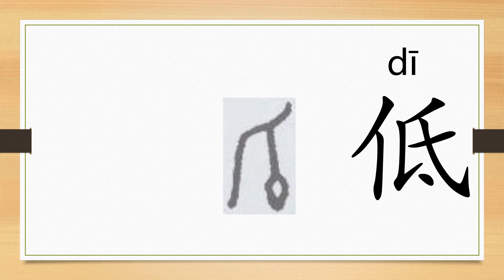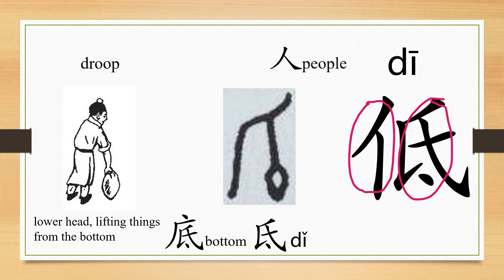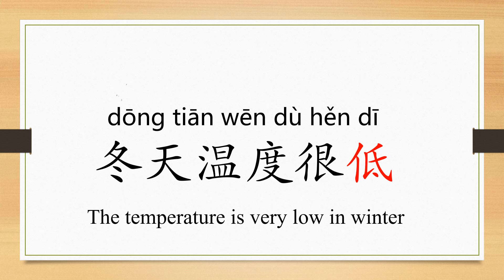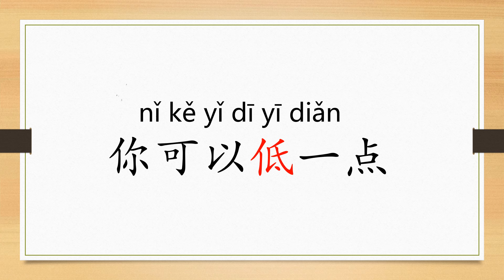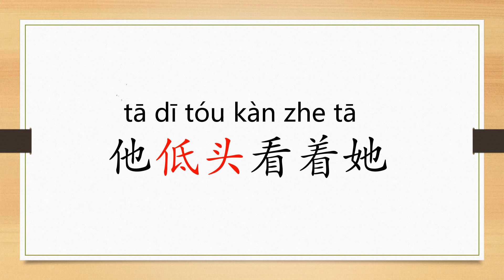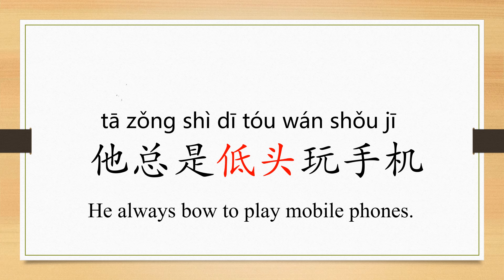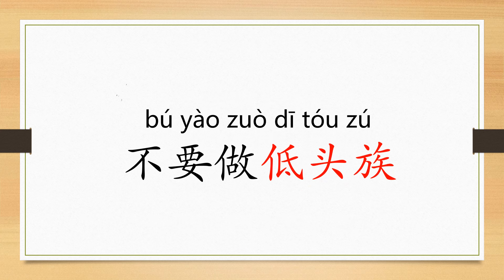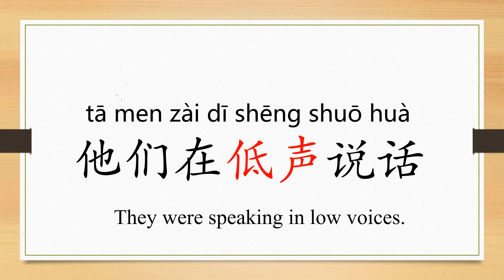Learn Chinese from the origin:低/low/lower head/"Don't be a phubber" in Chinese/HSK 2/Beginners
How to express "phubber/cell-phone addicted" in Chinese?
In this video, we are going to learn the origin of the character “低” and its usages, how to express" low, beneath, to lower (one's head) , to let droop.低头族: "phubber/cell-phone addicted", "Don't be a phubber" in Chinese
This is Lin's Chinese language class. In this series, we are going to learn characters in HSK 2 level. We will try to cover the  mandarin characters as well as the traditional writings. Also we provide practical example sentences in real conversation by explaining the meaning of each word. HSK 2 includes 600 characters and 1272 words.
When you finish this series, you will learn how to have basic communicaion on daily topics with others in Chinese.

Learn to speak and write Chinese from the origin. I will upload one video about Chinese study everyday! We really appreciate it.Thanks!